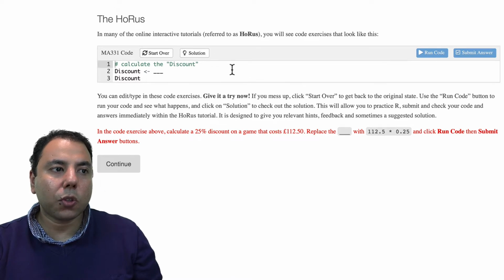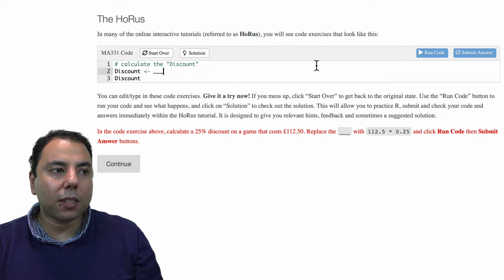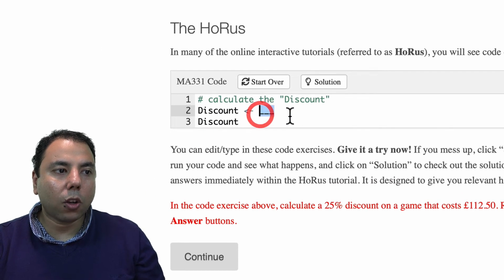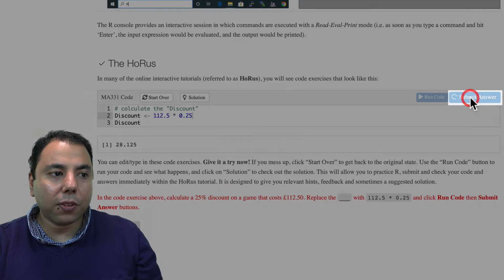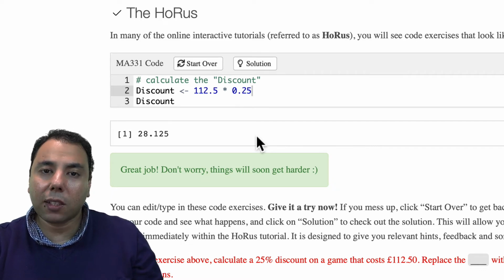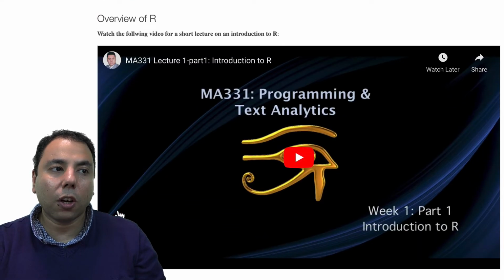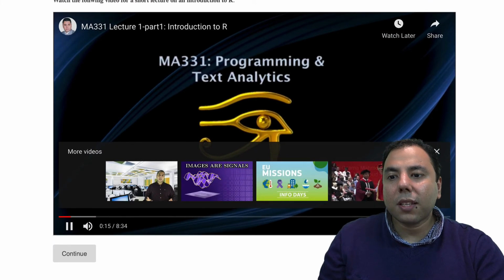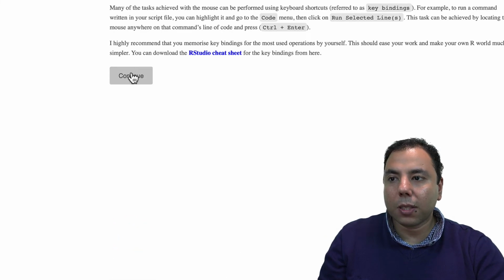South African Statistical Association Pre-conference Workshop 2022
New Developments in Data Science and Data Science in Africa

An Interactive Approach for Teaching Data Sciences

0:00 Thanks & Intro
0:58 Challenges of beginner learners of Data Sciences
2:00 Cons of remote teaching using conventional approaches
2:35 My proposed bundle
3:22 HoRus tutorials

Link to the dsEssex package (mentioned briefly, but not covered in this video)